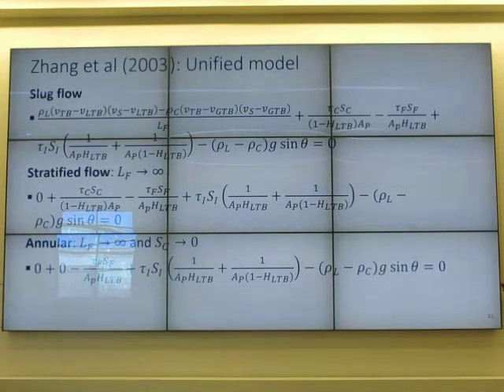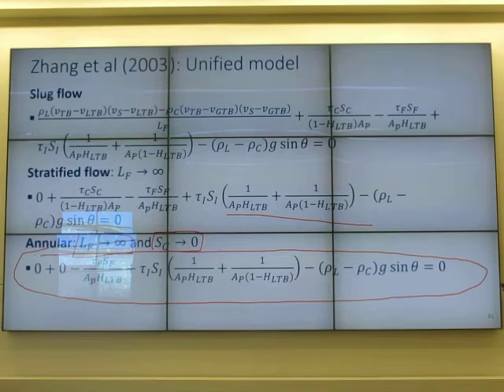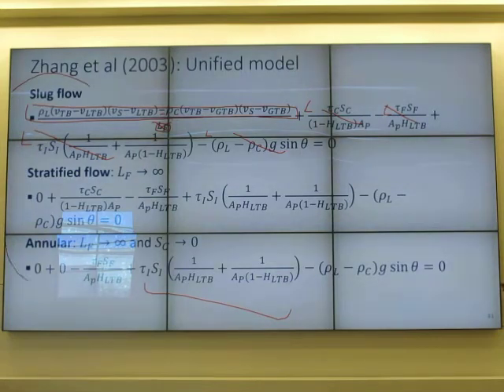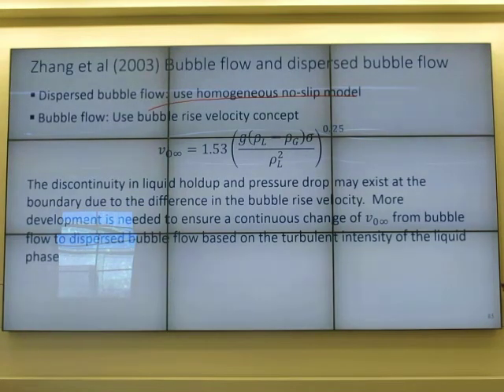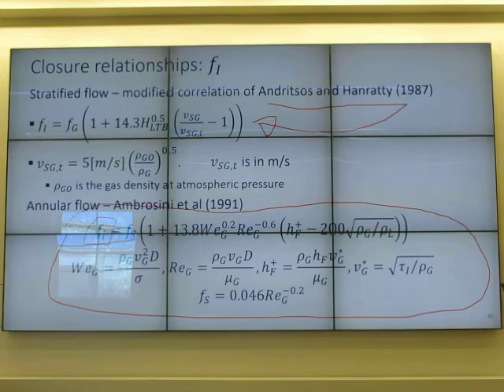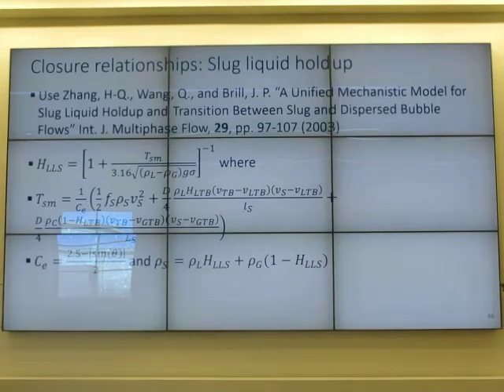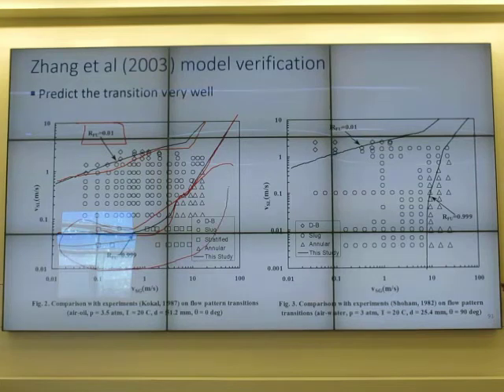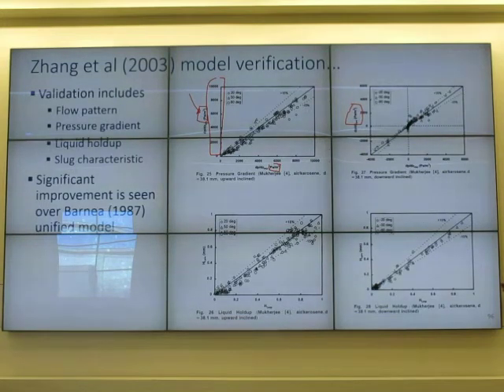Multiphase Flow in Pipe, Fall 18: 11/27/18 V44: The End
This is the end of the class video.
Final exam will also be posted (after the final exam date and without solution)